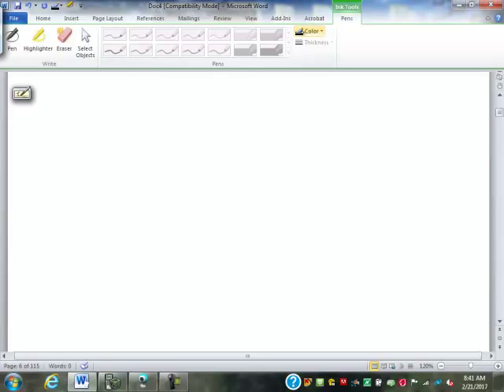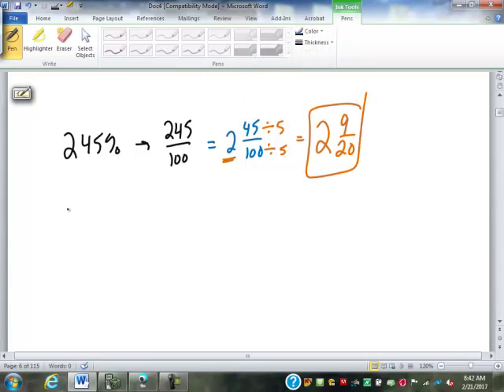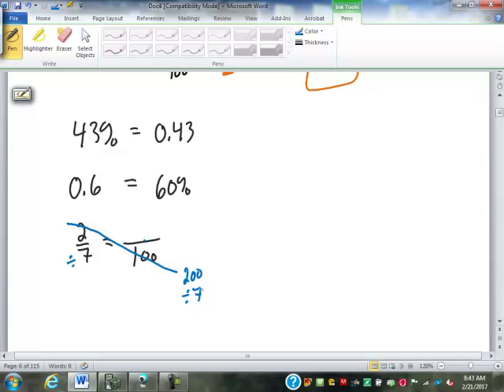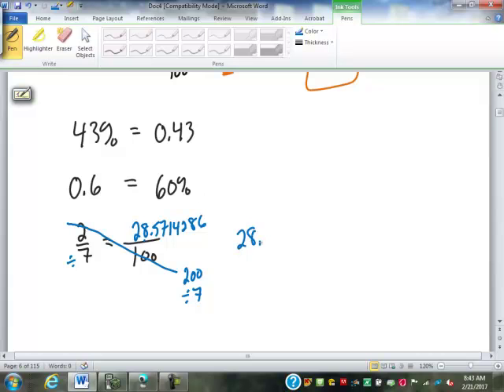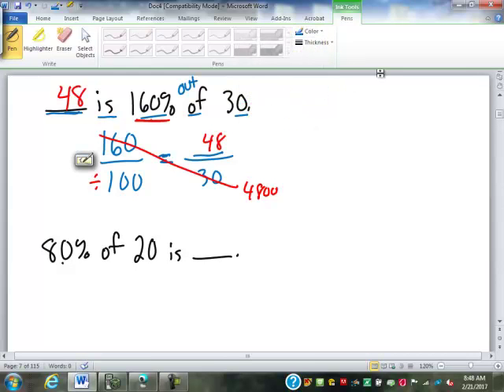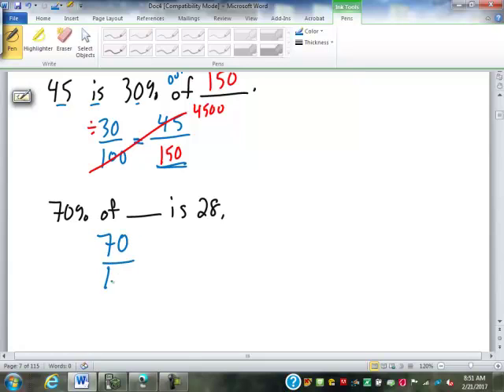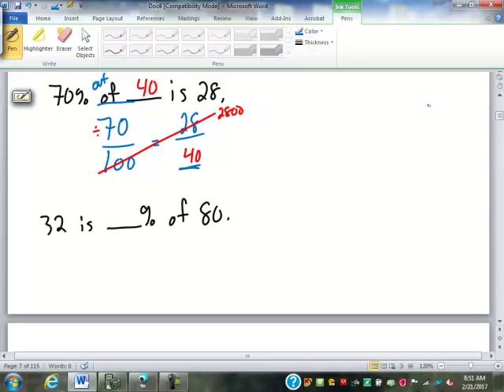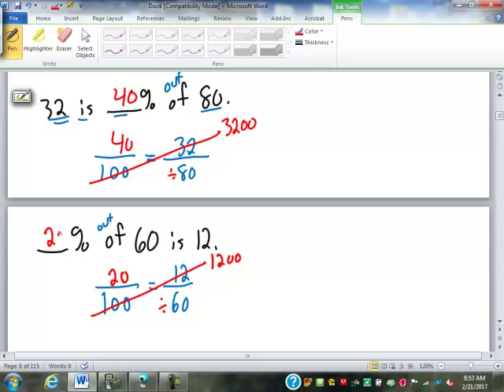11 Calculations with Percents